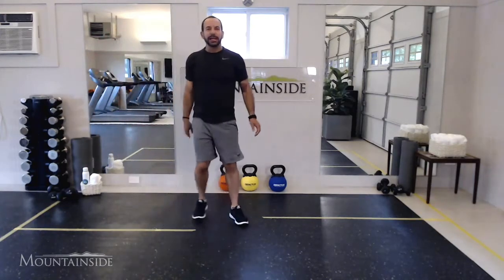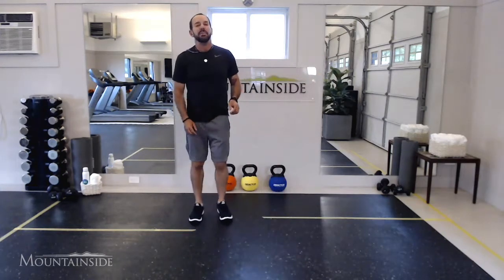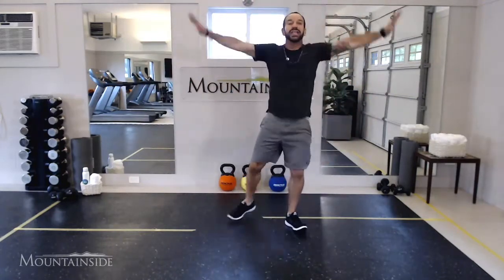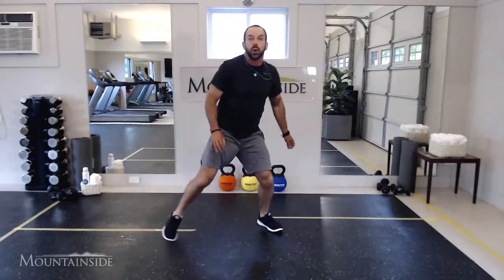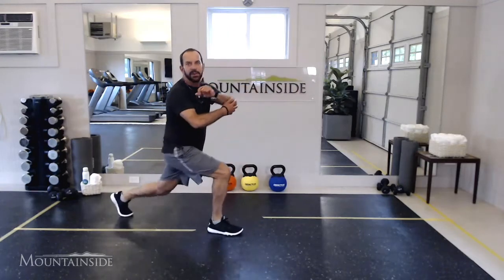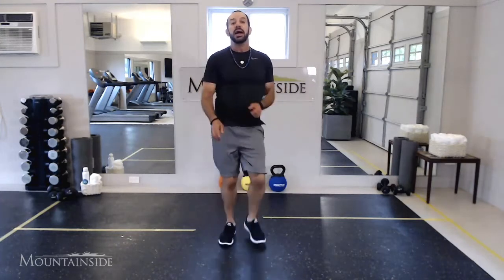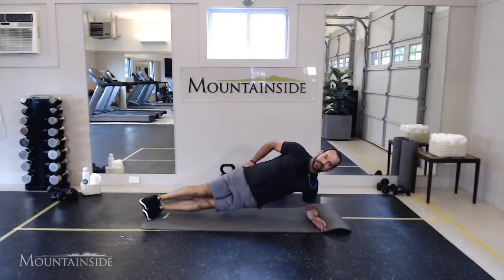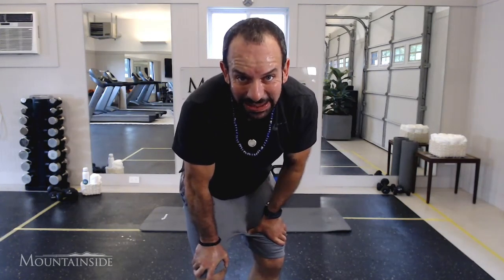Virtual Morning Workouts with Celebrity Trainer Leandro Carvalho: Cardio, Episode 2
Mountainside Treatment Center does not own the copyright to the music featured in this workout video. It is an educational resource for the drug & alcohol addiction recovery and fitness communities. Thank you!
When gyms closed after COVID, celeb fitness trainer and Mountainside Fitness & Wellness Expert, Leandro Carvalho, brought his uplifting and effervescent spirit to a new series of FREE Virtual Workouts at Mountainside.com!

Growing in popularity, we continue to offer his FREE Virtual Morning Workouts Mondays & Wednesdays  at 8 AM (Eastern). Get professional fitness training and motivation through easy-to-follow cardio exercises and weight-training with nothing but body weight and common household items!

Interested in other FREE Virtual Offerings from Mountainside? Check out our FULL directory of Virtual Support Groups and Events, INCLUDING Virtual Evening Meditations ) and much much more!

Leandro is an acclaimed fitness expert who is certified by the Aerobics and Fitness Association of America, the National Academy of Sports Medicine, and the American Council on Exercise. He is a celebrity trainer, who created the famous Brazil Butt Lift workout series and has worked with Victoria Secret models, as well as actresses including Blake Lively.

Mountainside Treatment Center, with locations in Connecticut (Canaan and Wilton) and New York (Manhattan and Chappaqua), offers innovative, holistic and compassionate drug addiction treatment and alcohol rehabilitation. or CALL (toll-free)